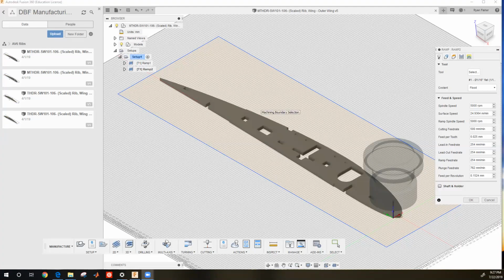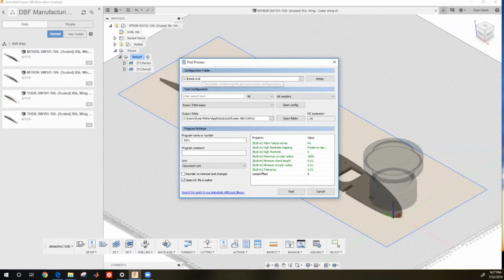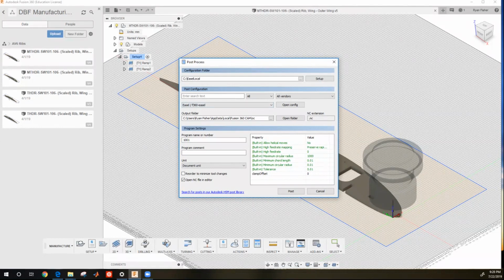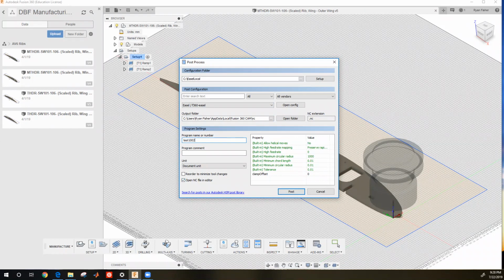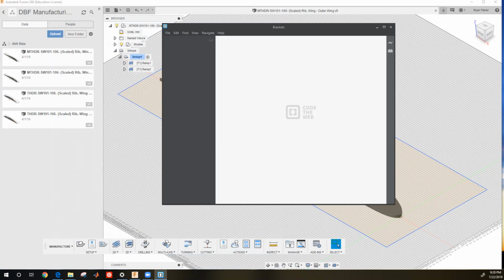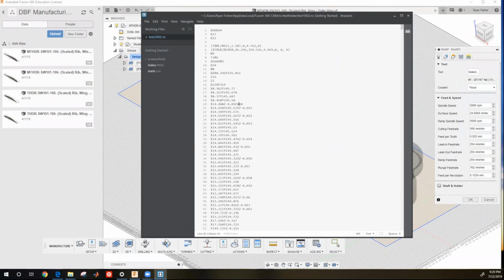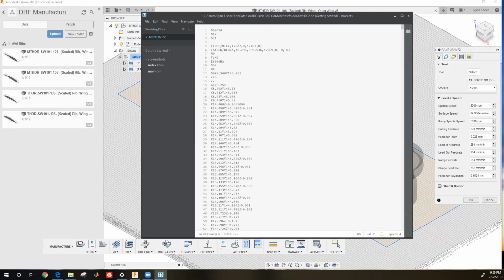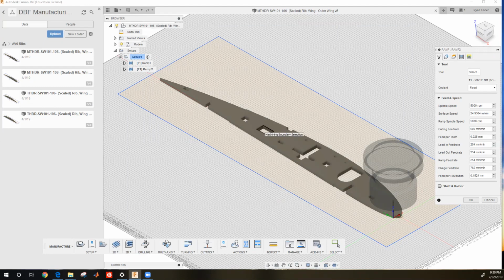Exporting G-Code from Fusion 360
Video on how to export G-Code from Fusion 360.